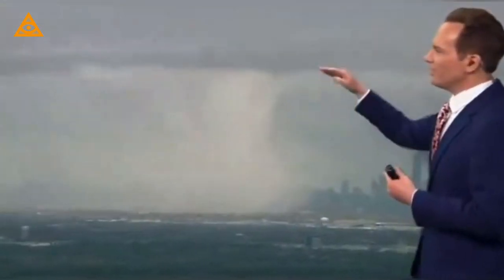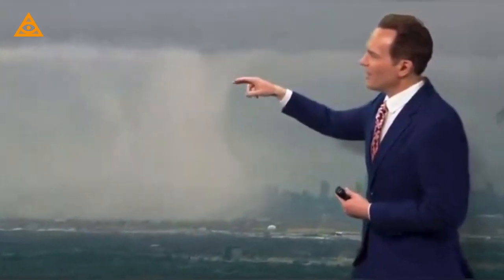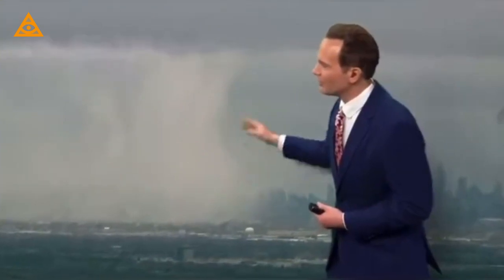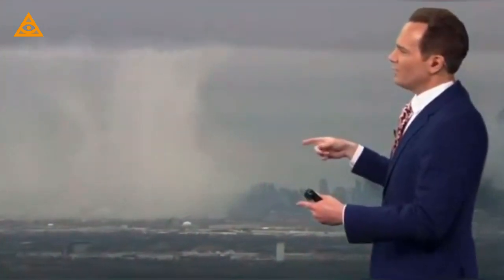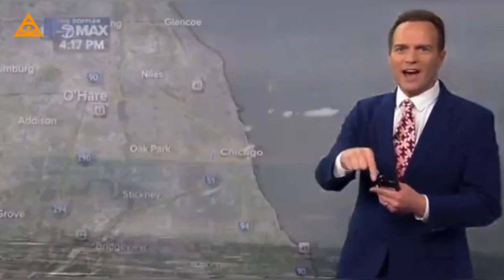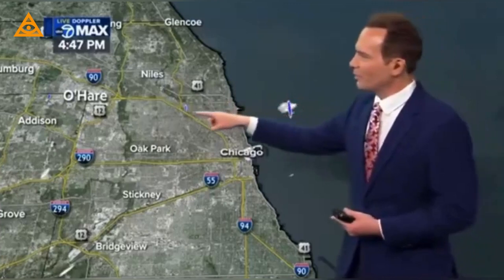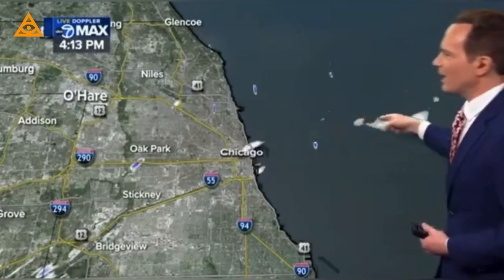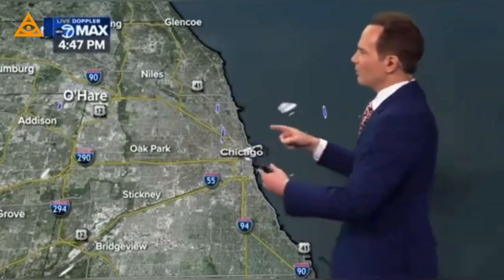ABC: I think we were getting some cloud seeding from the airplanes.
“And I think what was going on here was we were getting some cloud seeding from the airplanes.”

- ABC-7 Chicago weather report
Survival food
Survival gear